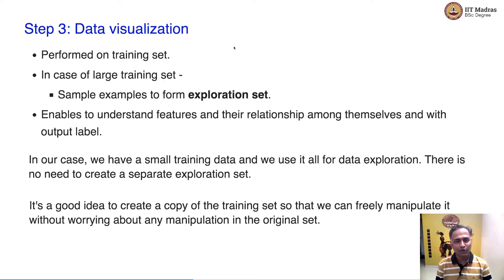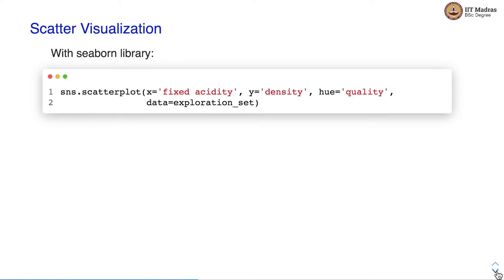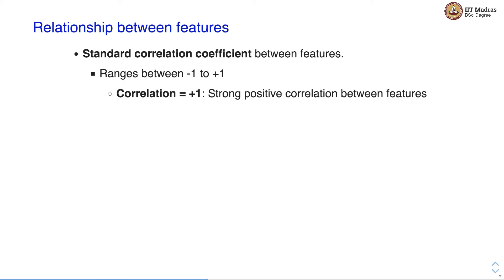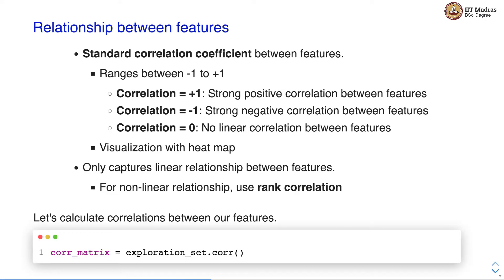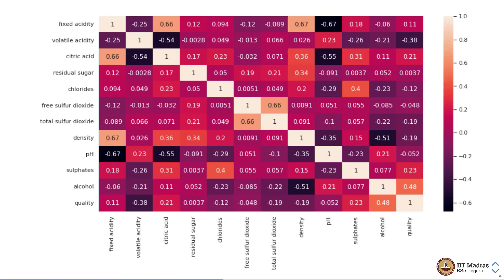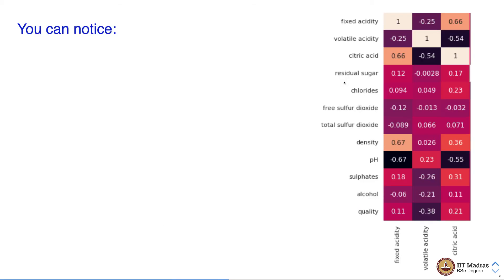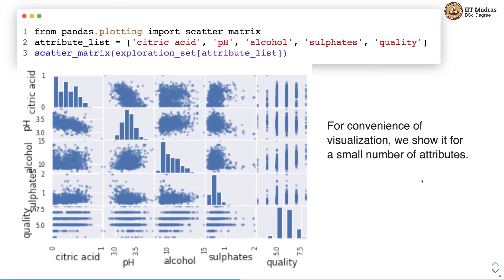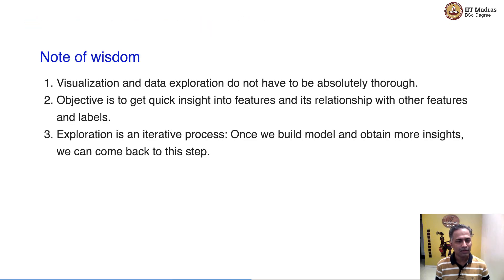Data Visualization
"data visualization with seaborn and matplotlib, correlation matrix visualization with heatmap,